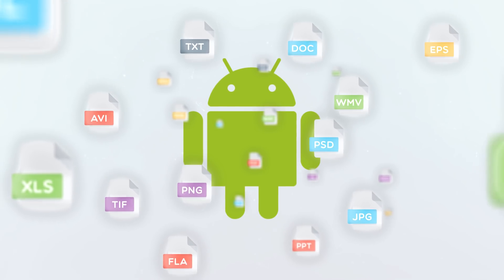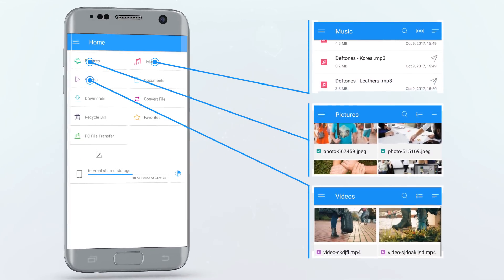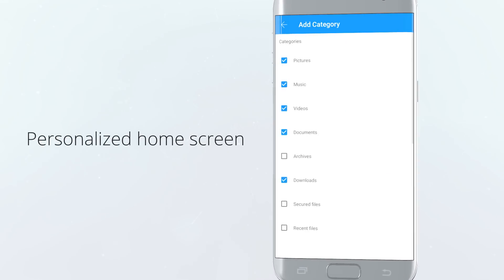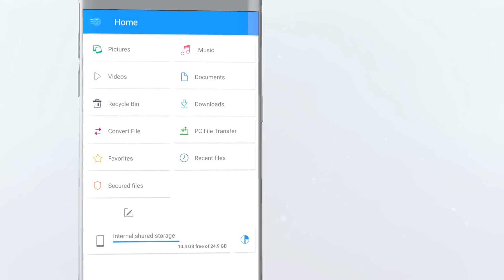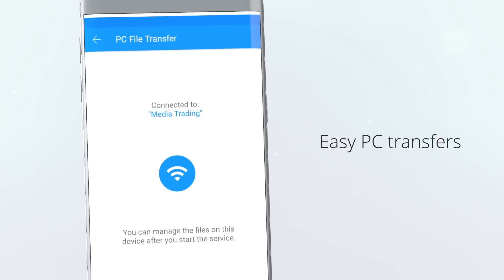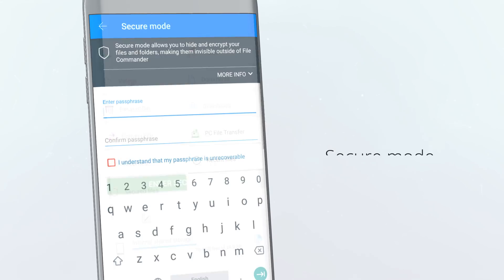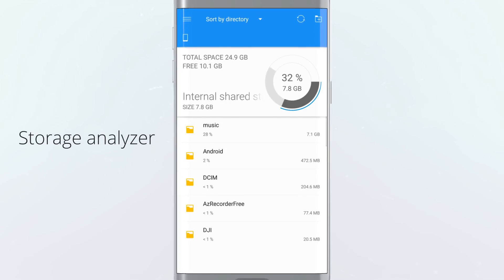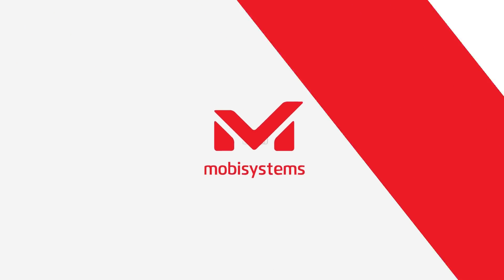File Commander 2017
File Commander for Android - latest features and user interface